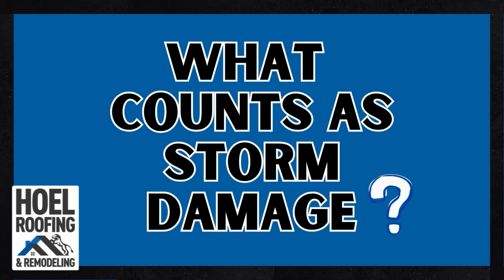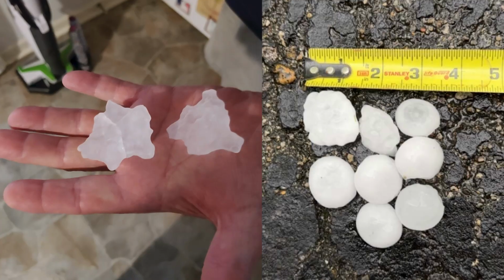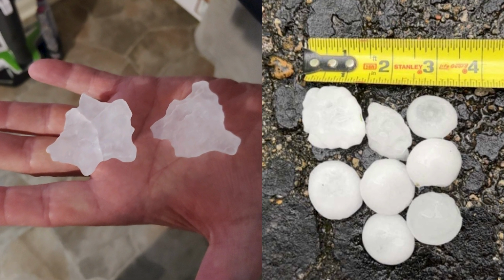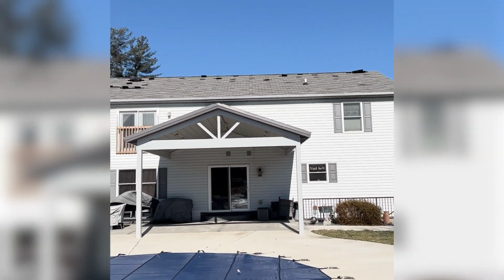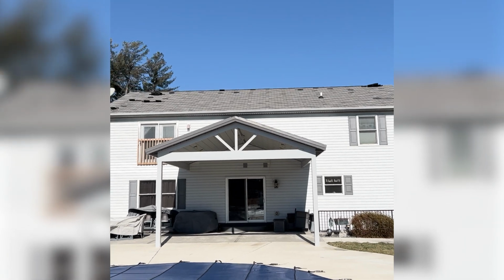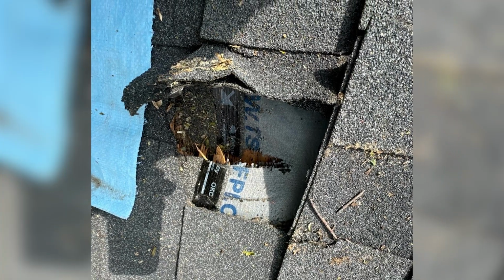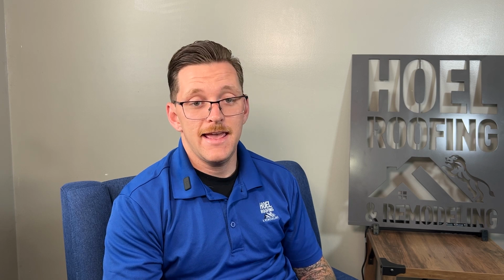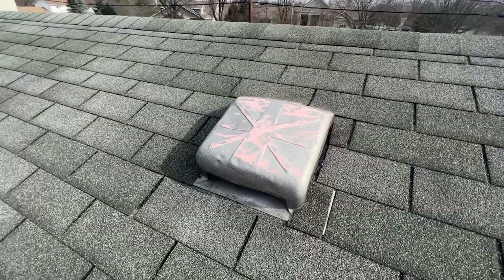How Can I Tell If My Roof Has Storm Damage?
Worried your roof may have storm damage after a recent storm? You’re not alone—and acting fast could save you from costly repairs or denied insurance claims. In this video, Cody from Hoel Roofing & Remodeling walks you through how to spot signs of storm damage (even without getting on your roof), what to do next, and how to avoid getting ripped off by shady contractors.

We’ll cover:

- What qualifies as storm damage (hail, wind, debris)

- How to inspect your home from the ground

- Warning signs you may be missing

- What to do (and what NOT to do) if you find damage

- How to get a free, honest inspection

🏡 Hoel Roofing & Remodeling offers free inspections year-round, with no pressure—just facts.

⏱️ Timestamps:
0:00 – Intro: Why Storm Damage Can’t Wait
0:22 – Meet Cody from Hoel Roofing & Remodeling
0:41 – What Counts as Storm Damage? (Hail, Wind, Debris)
1:22 – How to Check for Roof Damage Without Climbing Up
2:03 – How to Spot Hail Damage on Soft Metals
2:57 – What Happens If You Ignore Storm Damage
4:03 – Why Insurance May Deny Your Claim
4:14 – What To Do If You Suspect Storm Damage
4:46 – What a Good Inspection Looks Like
5:21 – Final Thoughts: Catching Damage Early Saves Thousands
5:35 – Call to Action: Get Your Free, Honest Inspection